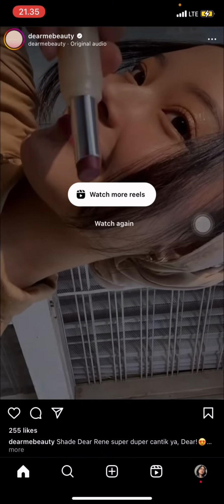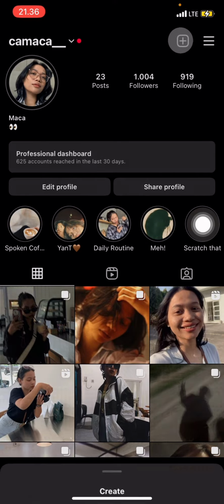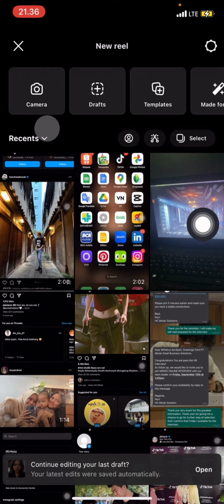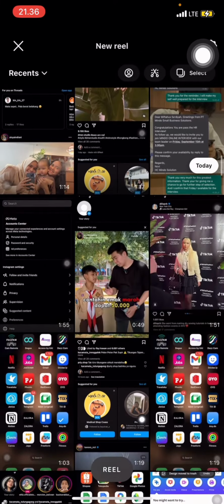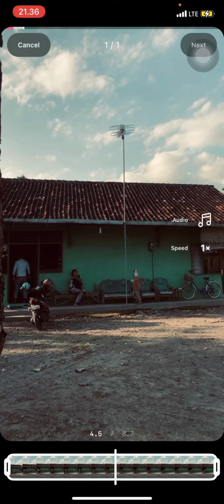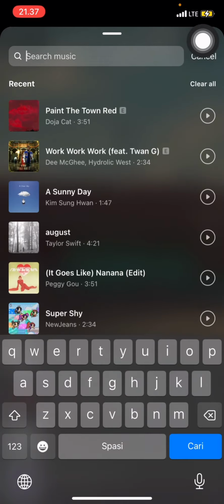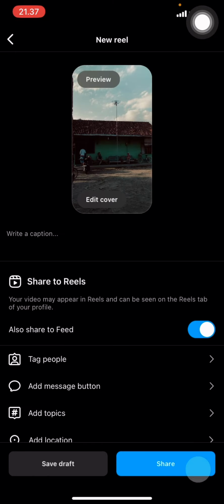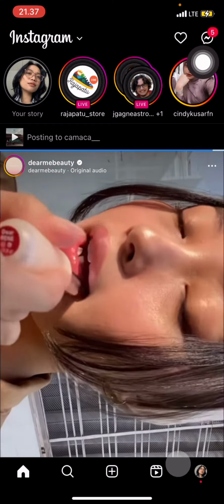How to Make insta Reel | iOS iPhone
Follow the trend!! Make your own reels by following this tutorial. Be creative and beat them all by your reels!